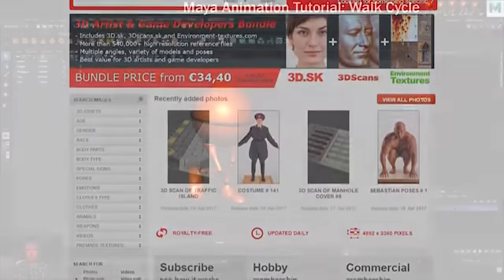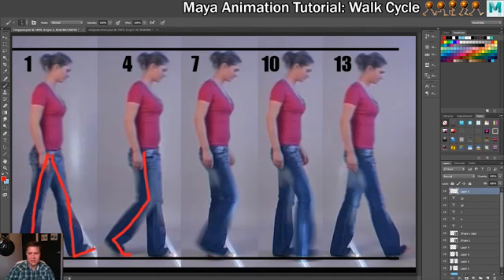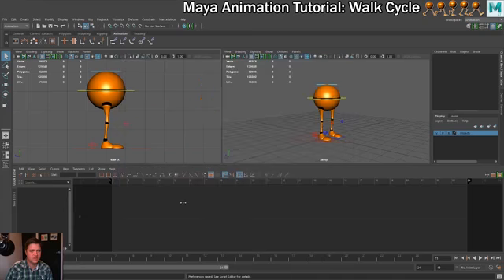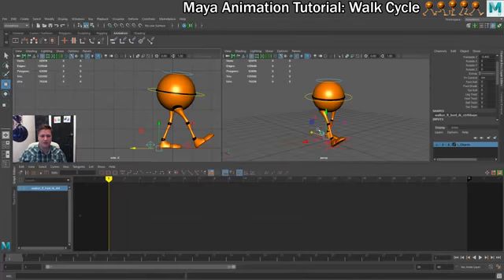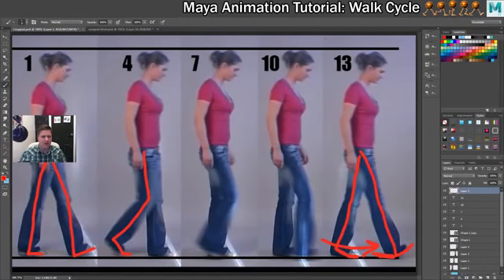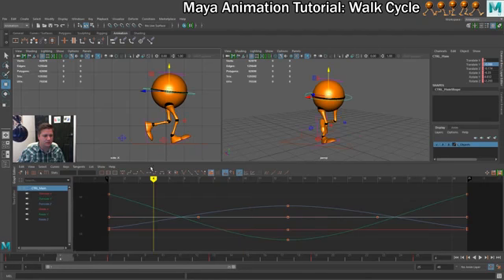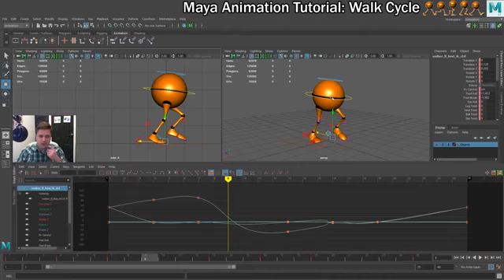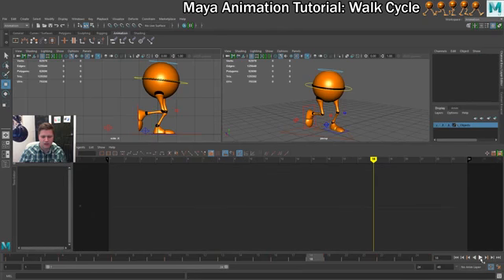Maya Walk Cycle Tutorial Complete Character Animation Tutorial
In this Autodesk Maya animation tutorial you will learn how to create a walk cycle. You will learn how to create each of the important poses that make up a walk cycle as well as setting up the timing. Finally, you will refine the walk cycle animation using the graph editor.

OnlineMediaTutor | Maya modeling & animation tutorials!